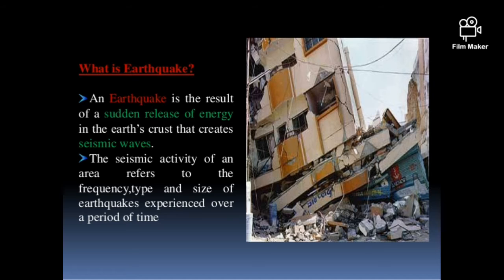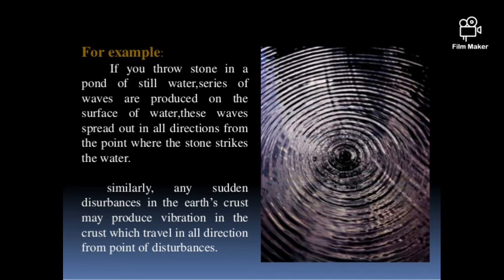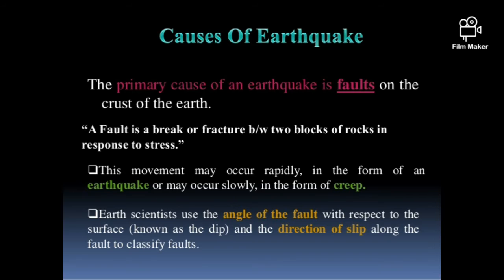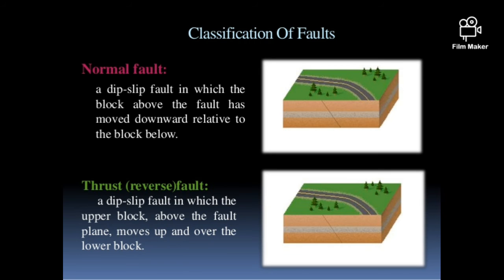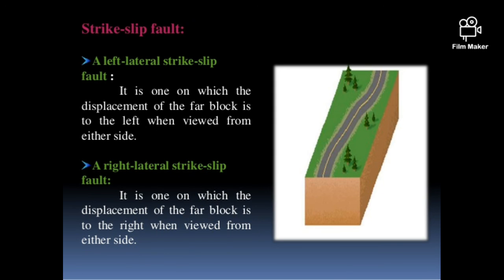INTRODUCTION TO EARTHQUAKE